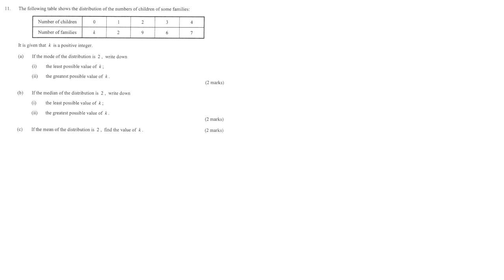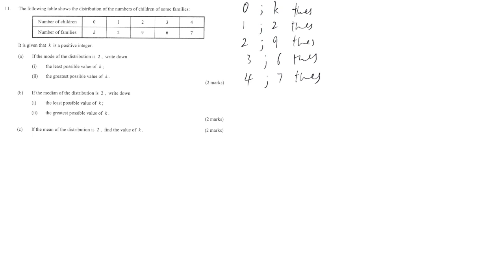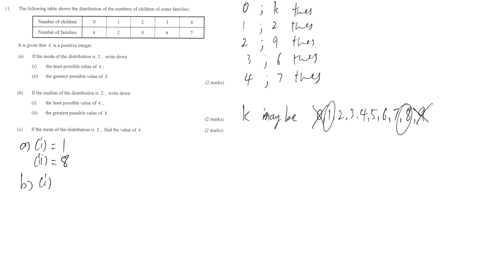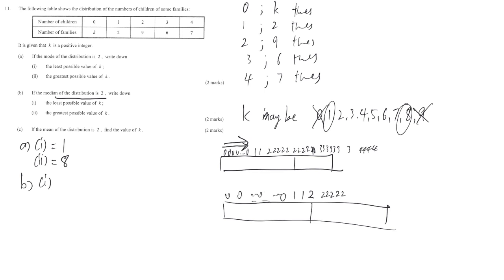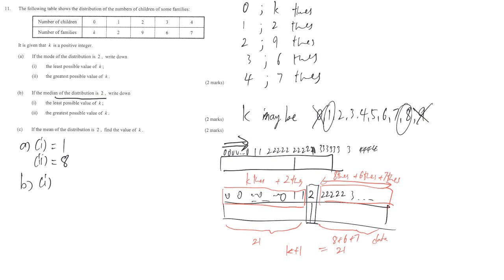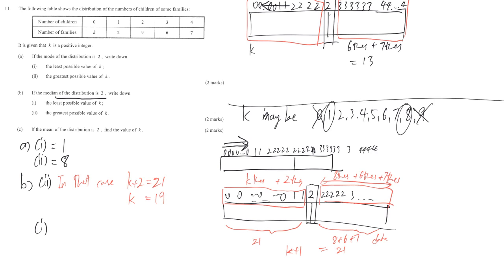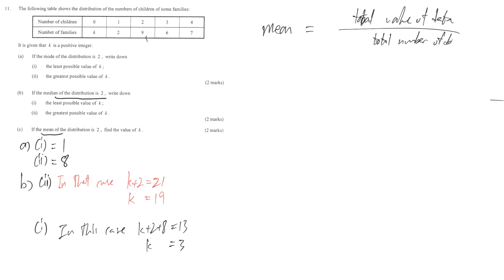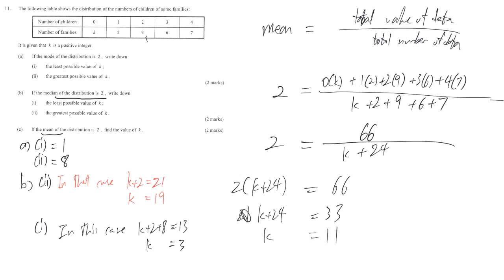HKDSE Maths Paper 1 2018 - #11 Stat mean mode median